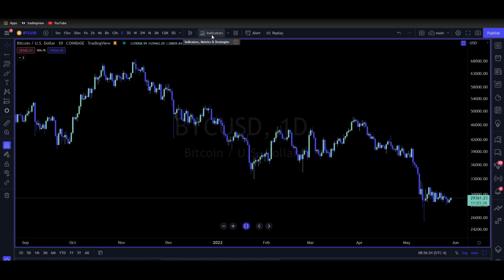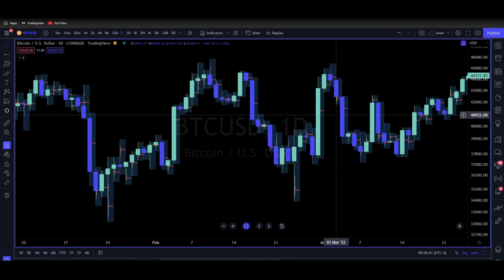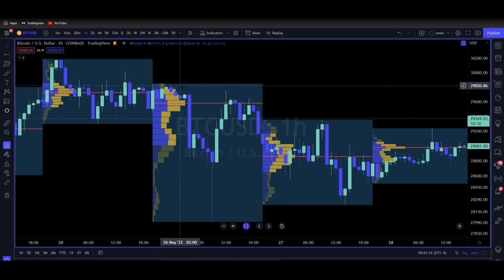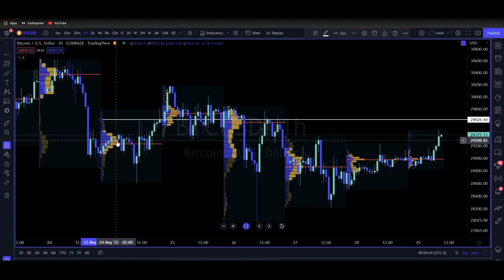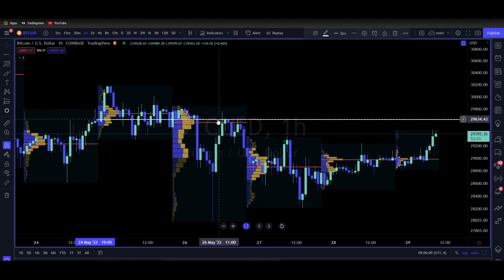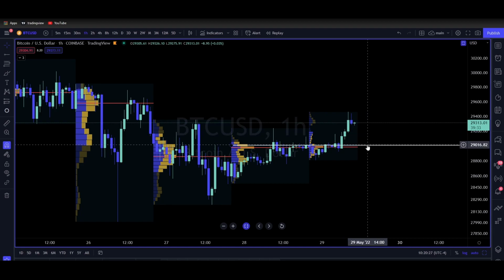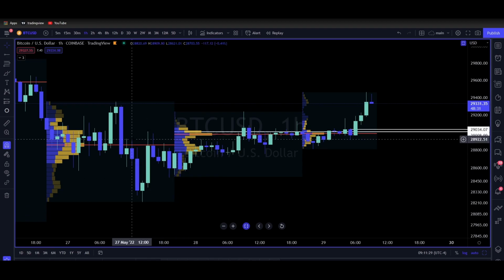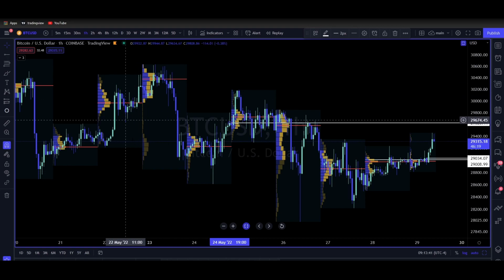Volume Profile Do's and Dont's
Volume Profile, a lot of info out there, some good, some bad. Today I am showing you how I use it to make good trading decisions. This is a strategy video.